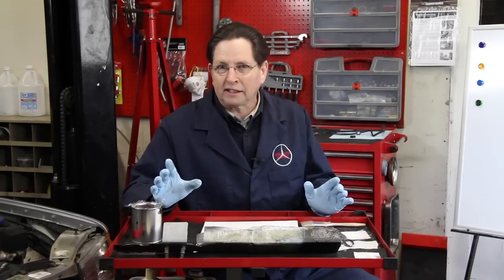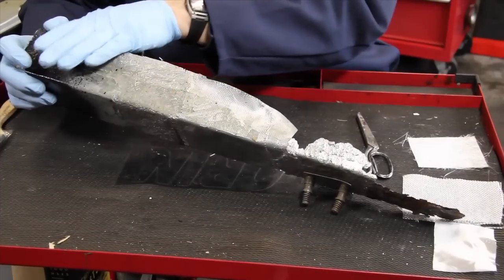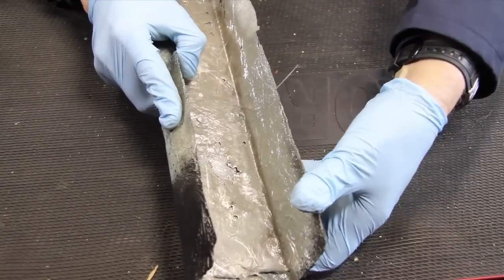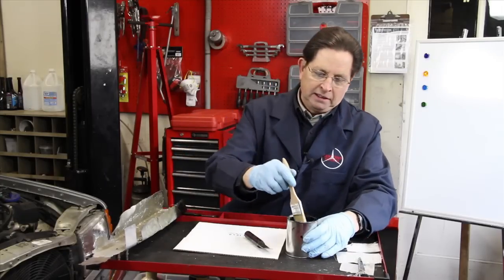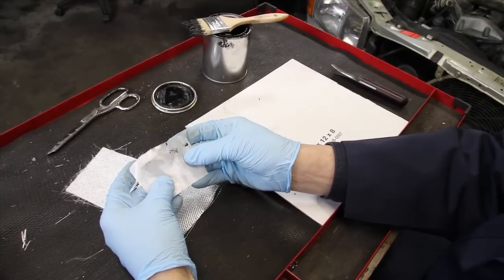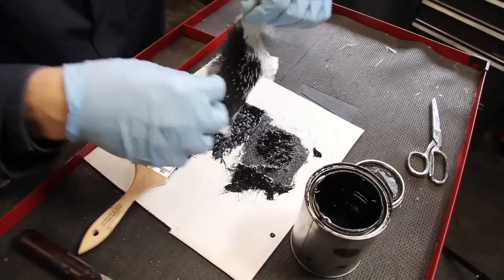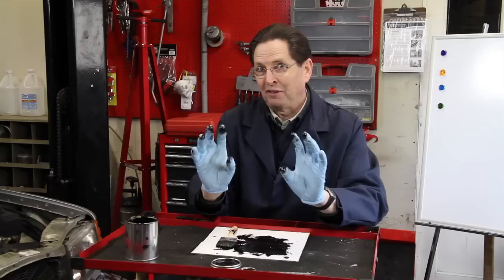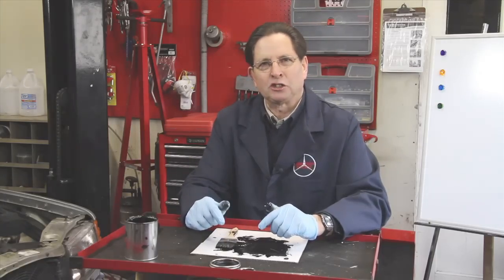Introduction to the Use of Miracle Paint in Repairing Rust on Older Cars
For more info and related products click the following - You have heard me mention the use of Miracle Paint in a number of my videos. Here I will explain the product in more detail and show samples of just what it can do. For complete detailed step-by-step information on how to use the product when dealing with a wide range of rust problems be sure to refer to my manual " Permanent Rust Repair Without Welding." This manual along with repair kits are available on my website. Just type Miracle Paint in the search box or click the above link. This product can be used on ALL Mercedes and any other car that has rust issues! For surface rust, battery corrosion, leaking water drains, failed factory body seams, small rust holes, drilled holes you want to patch, coating trim attachment holes to keep them from rusting, under body non-structural rust out, large rust holes, muffler holes, and the list goes on and on.